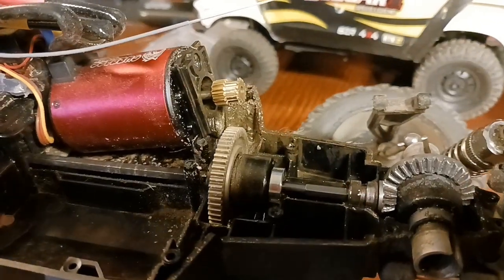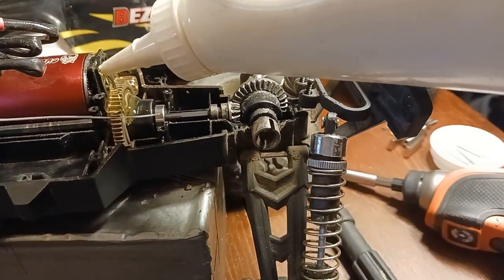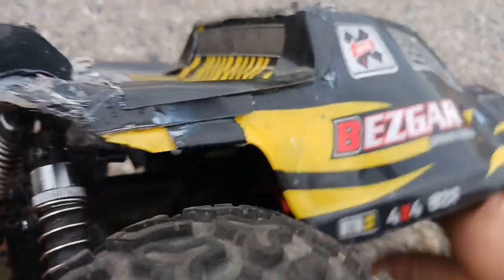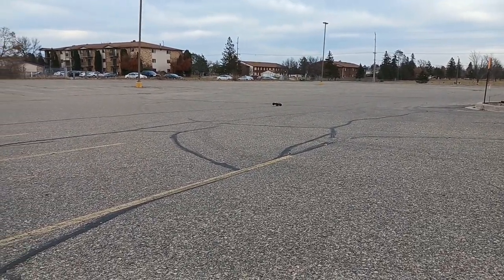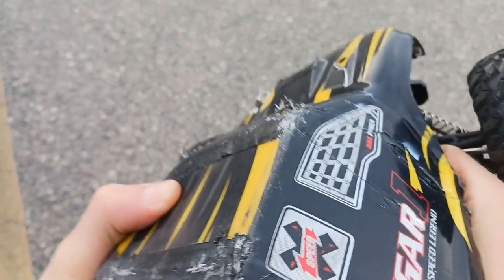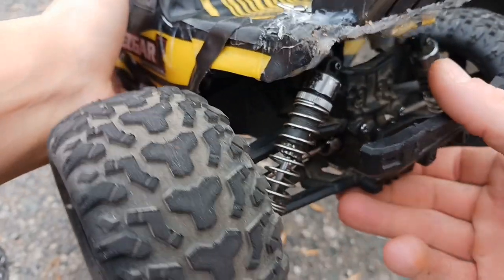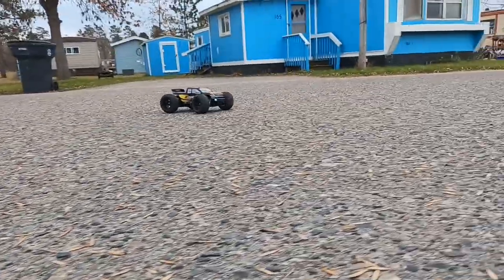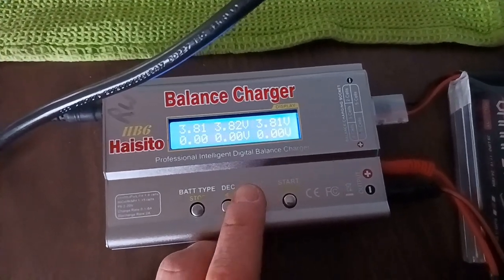3s 3650 5900kv fast wheelies with BZR HM101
Bezgar I need a new body and I'm not paying more then 10 bucks for one. .
Some clips are out of order oops 😆
This is a good 1/12 4x4 Stadium Truck Basher. I'll fix and try to break again.
 It comes with a 100% steel drivetrain and oil shocks. For parts I've only found hailboxing.com
Great Handling thanks to great design and a center Differential. I reccomend waiting.for the price to go under $100. Checkout all the videos I have of the HM101 thanks

New Links for you! yay get the last of the HM101 and HM103 body shells $19.99 plus there sales on the HP161s 3s King of the 1/16s